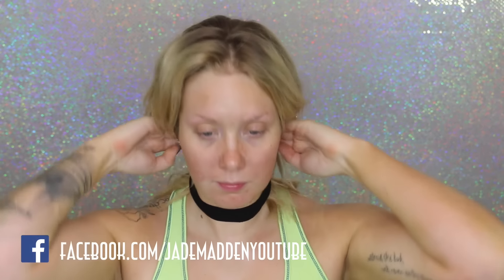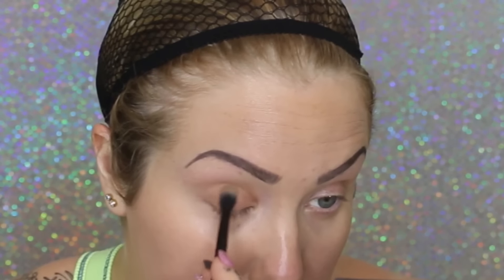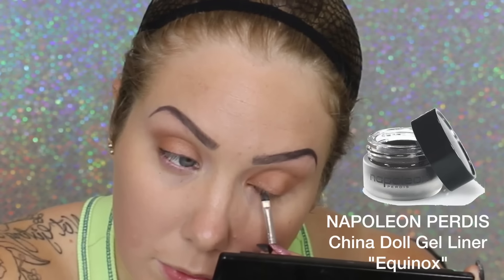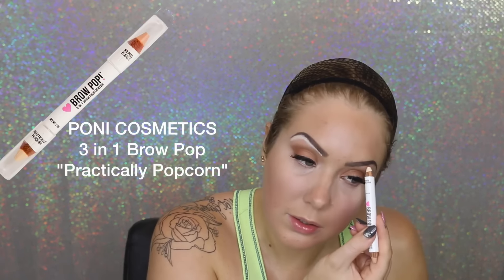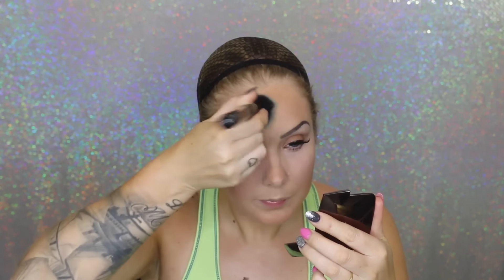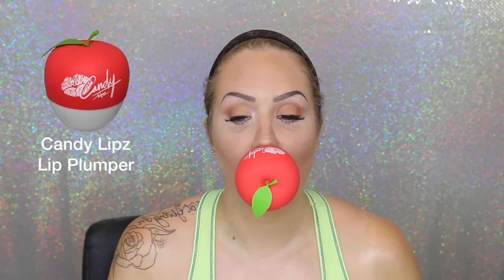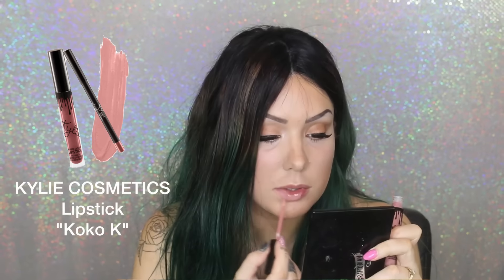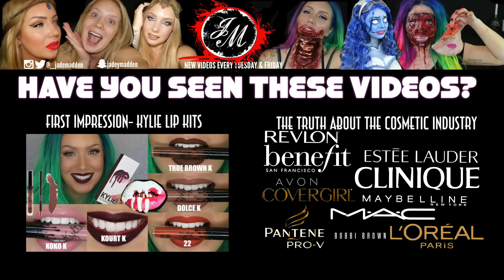Kylie Jenner TRANSFORMATION! | Jade Madden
Hey Guys, Jade Madden here! Today im transforming into Kylie Jenner...well. a "Jade" version of Kylies signature look! Lots of lashes, full lips & teal ombre hair! ENJOY!

        ♡ Jade!!